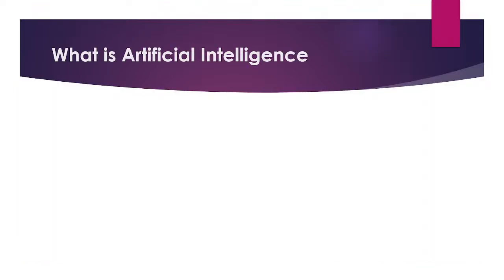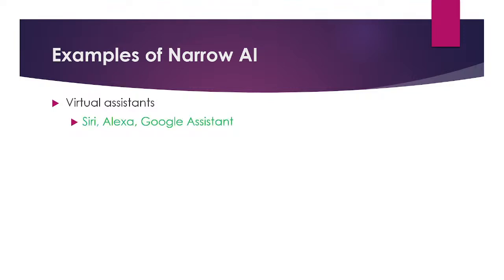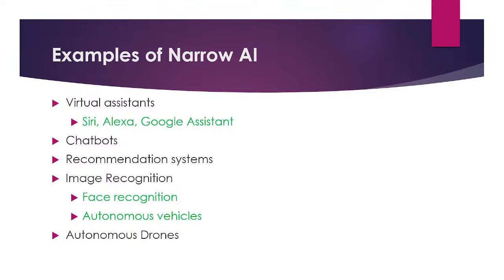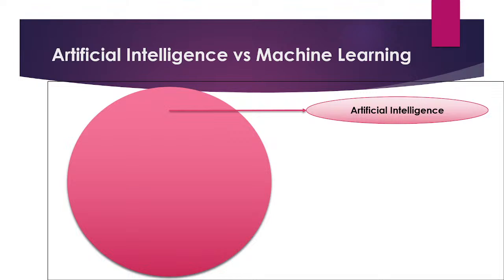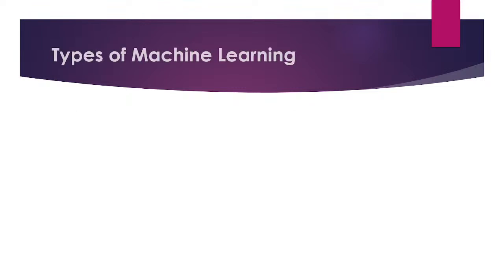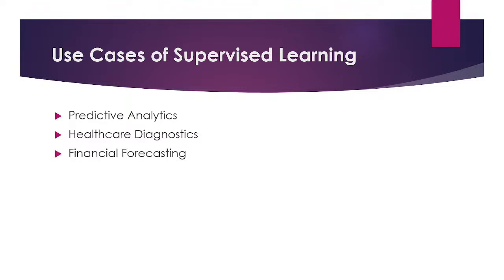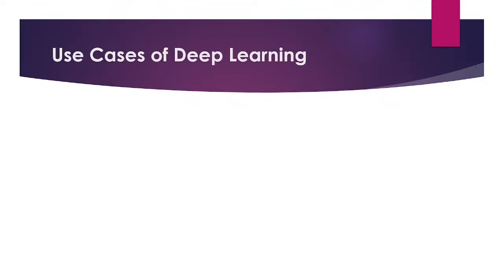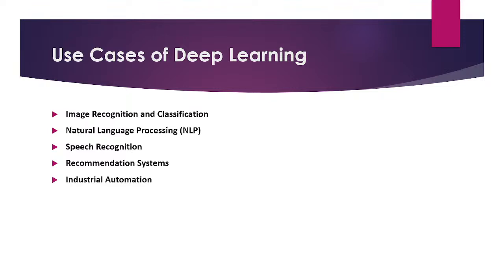What is Artificial Intelligence? | Q&A with Expert | Live on Wednesday, April 10th, 5 pm | Learnbay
Join us for a live Q&A session with an expert as we delve into the world of Artificial Intelligence. Get your questions answered and gain valuable insights into this fascinating field. Don't miss out on this informative session happening on Wednesday, April 10th, at 5 pm.

An Ed-tech platform dedicated to offering Data Science and Full Stack Development programs to working professionals, along with 1:1 personal mentorship from our trainers.